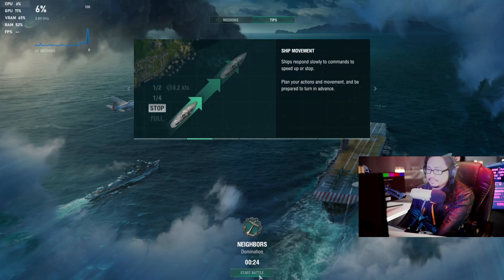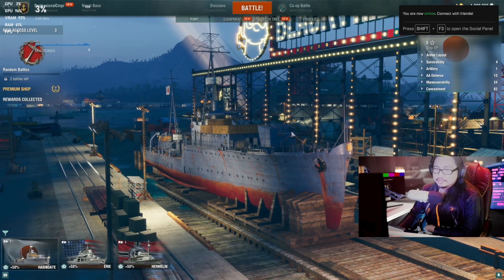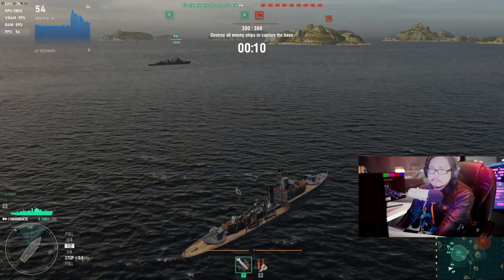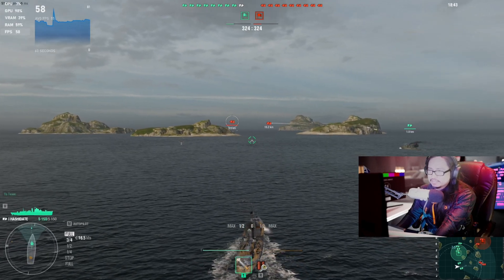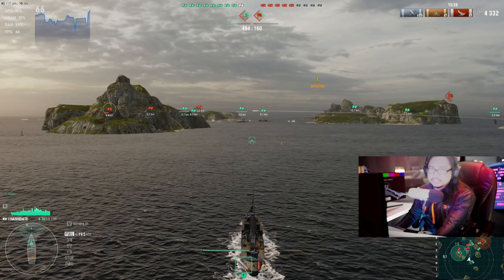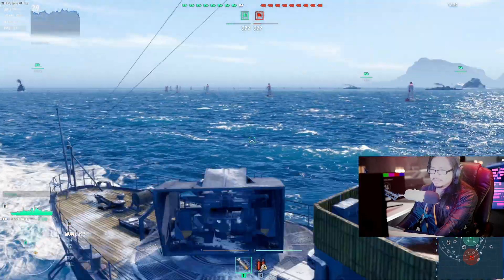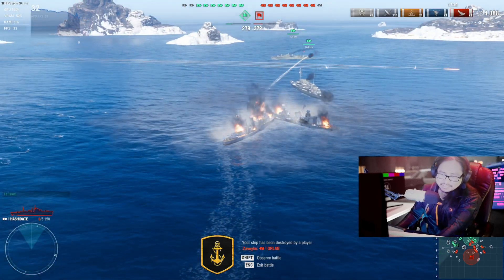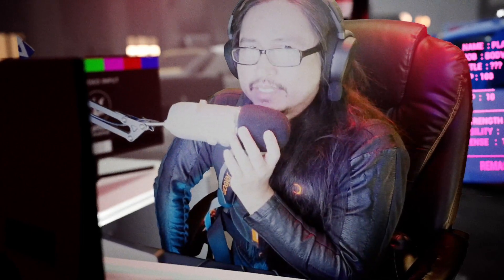Can Steam Deck Play World Of Warships At 4K 60FPS On Windows 11 Battle On The Seas With Your Boats